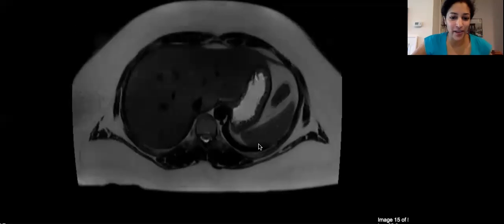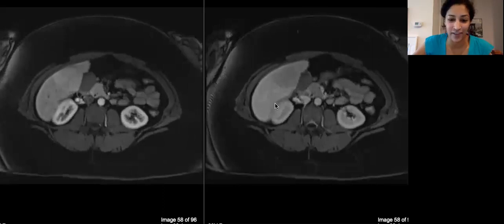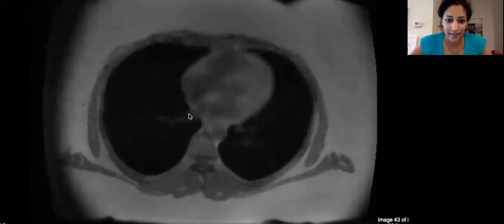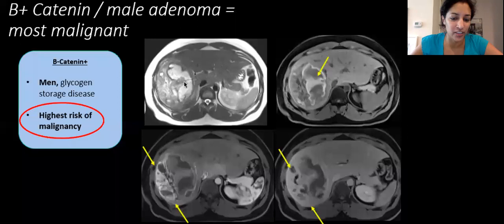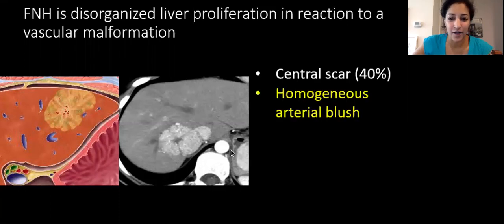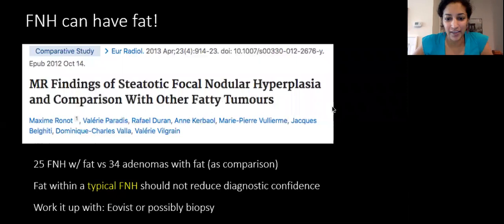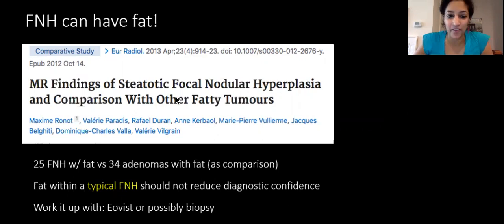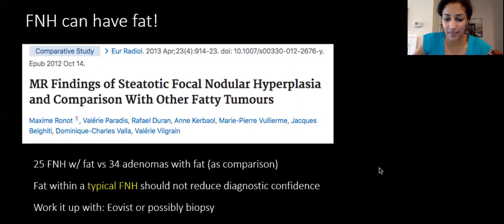FNH can have fat! Dr. Aarti Sekhar